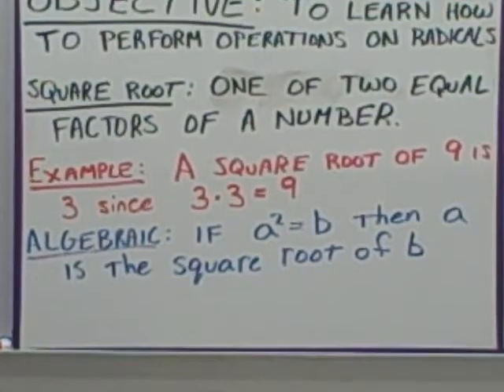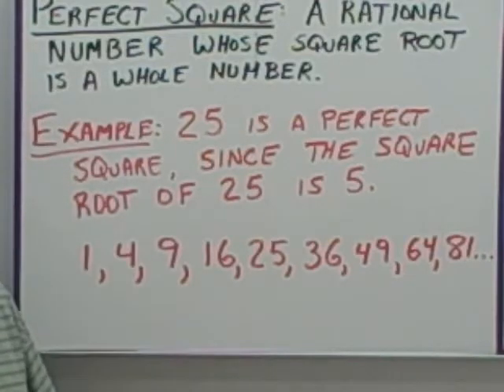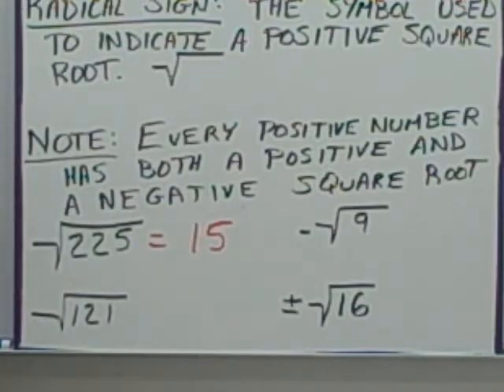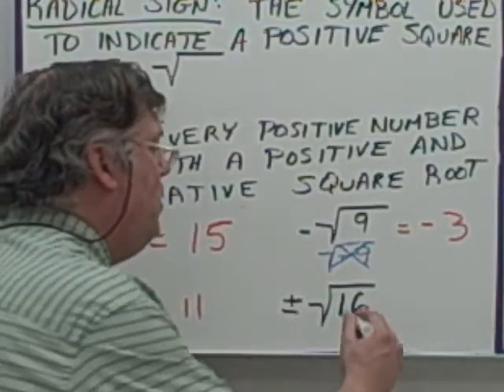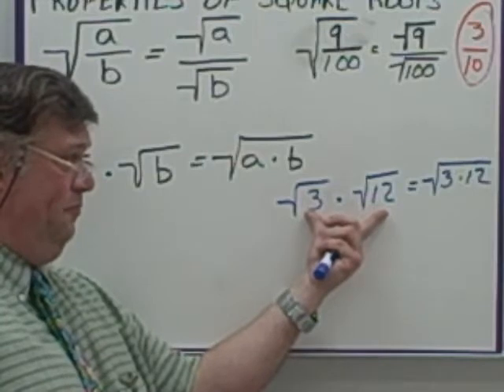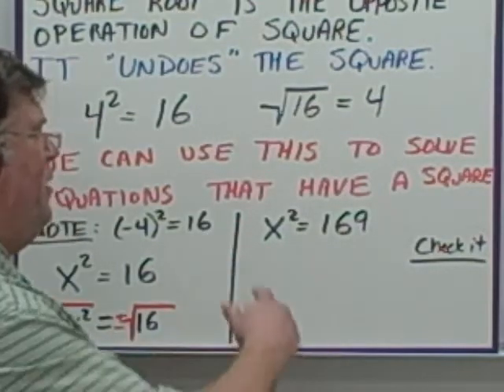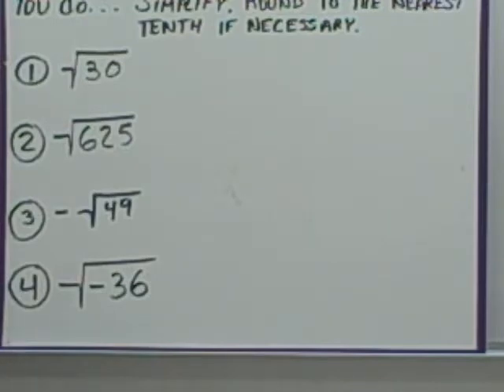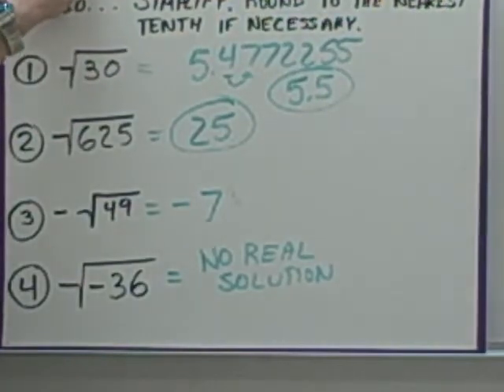Properties of Square Roots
To learn how to use Properties of Square roots to perform operations with radicals.